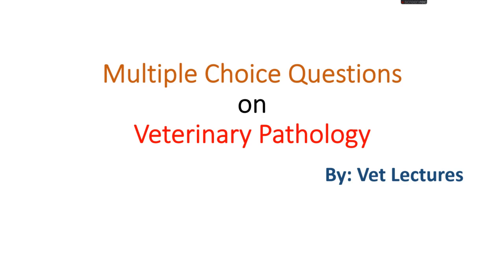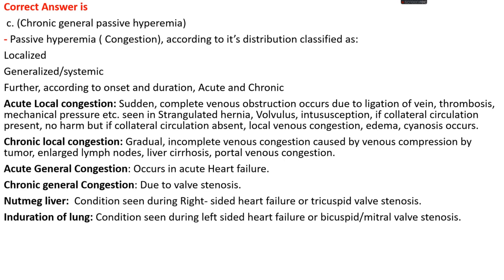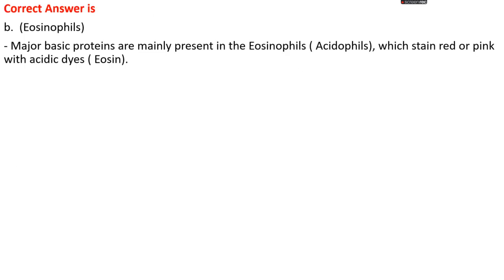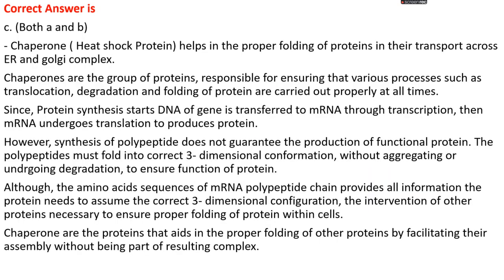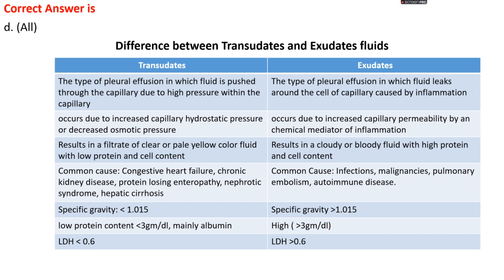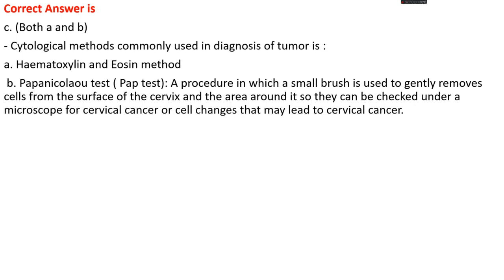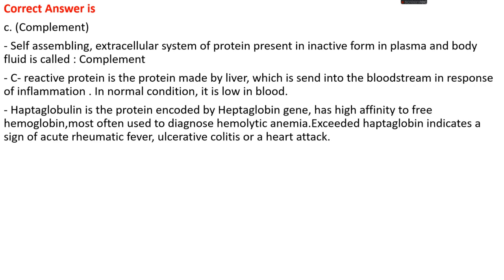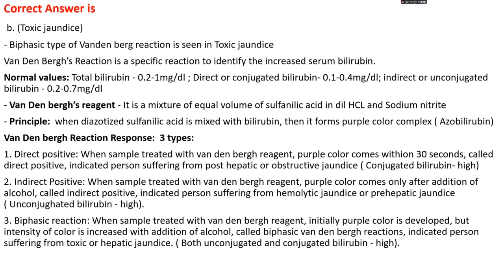Multiple Choice Questions ( MCQ) on Veterinary Pathology Part 2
It's a video which contains Multiple Choice Questions on the topic related to Veterinary Pathology ( Part-2),  that can help those students who are preparing for ICAR exam, NAVLE exam, NLEV exam, Veterinary PSC exam,  other college entrance exam, the license exam etc.